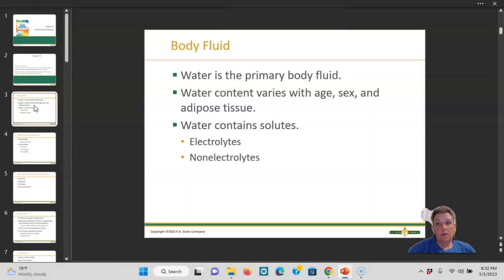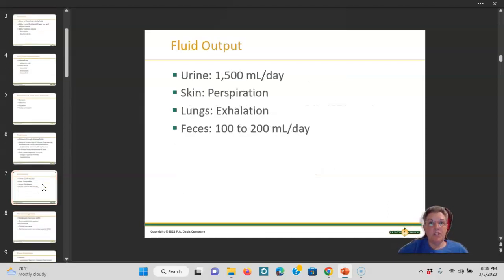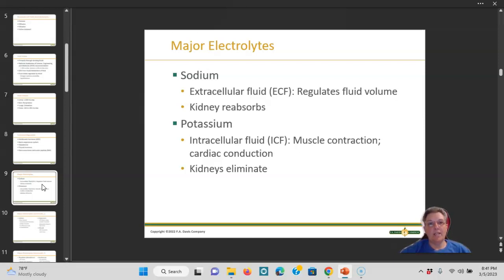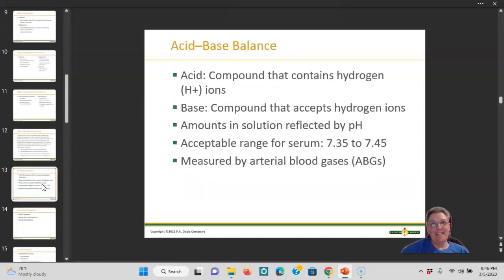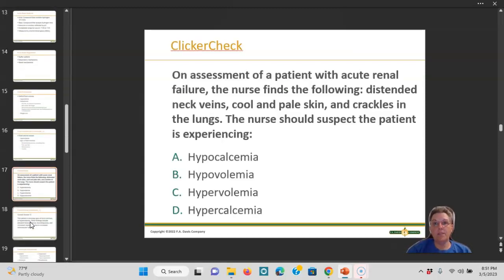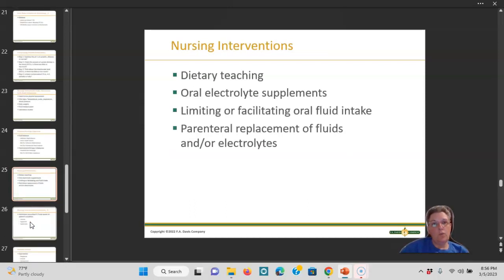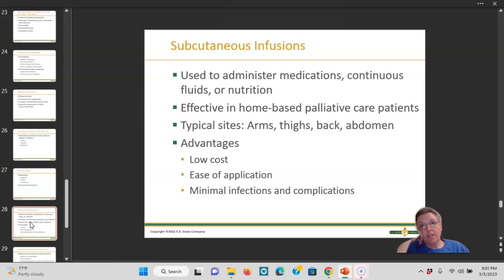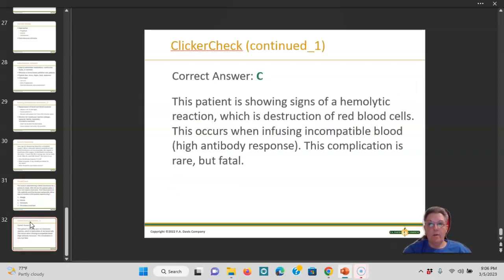NUR 215 Chapter 35 Hydration and Homeostasis